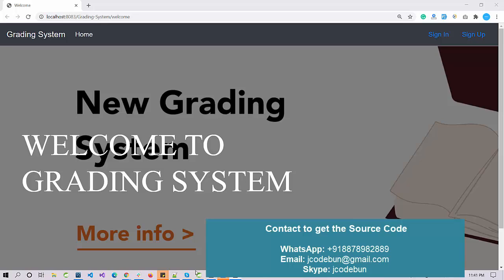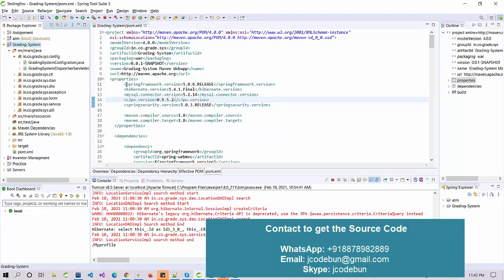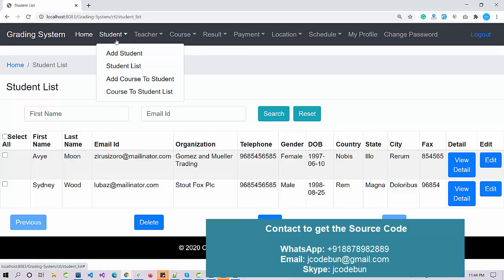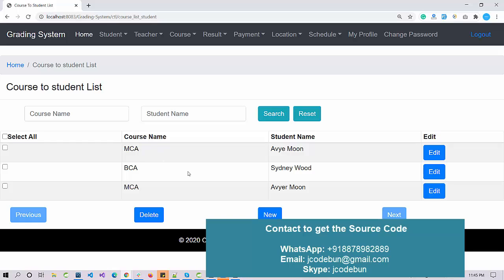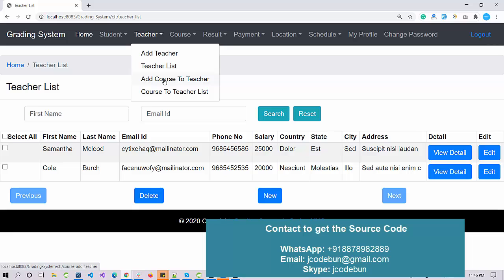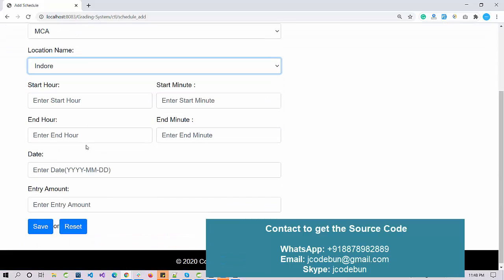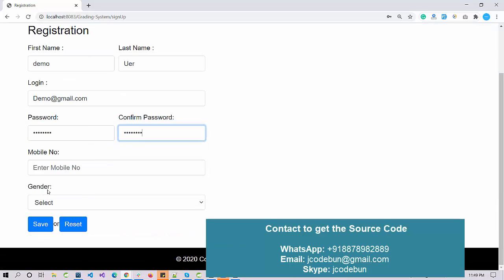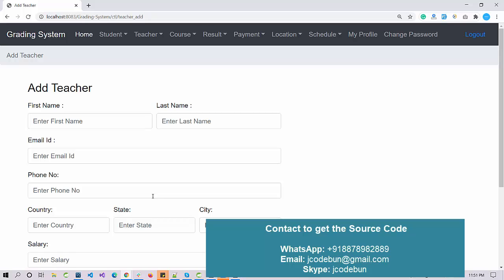Grading System Project in Spring and Hibernate with source code and project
Online Grading System Project in java using Spring and Hibernate.
Contact to get the Source Code